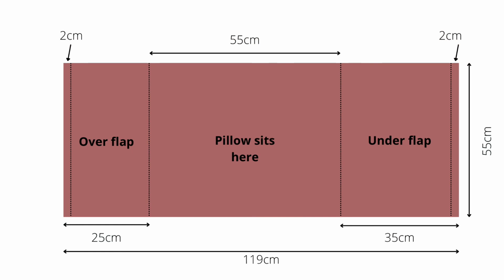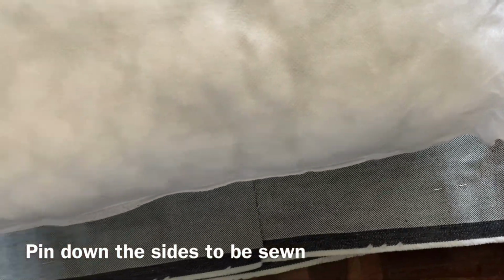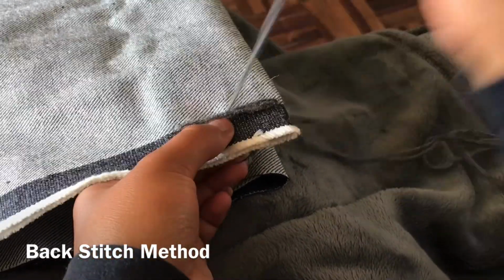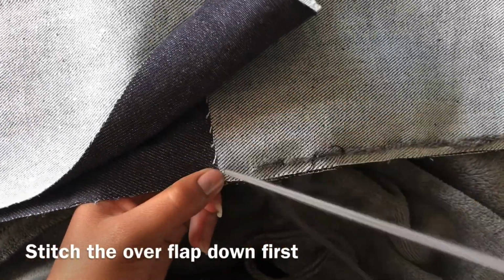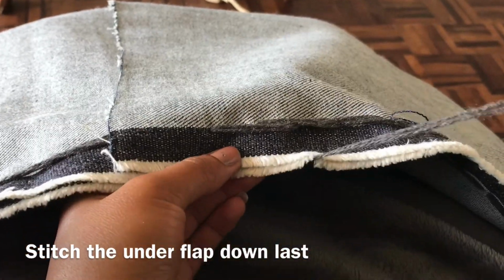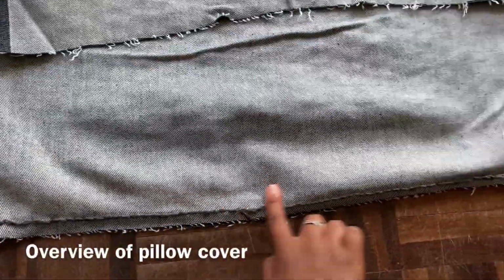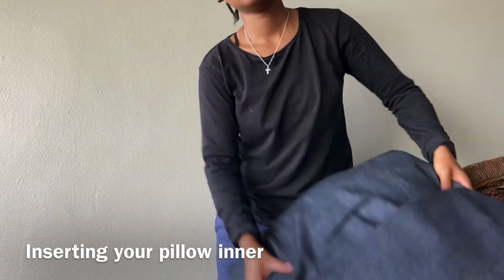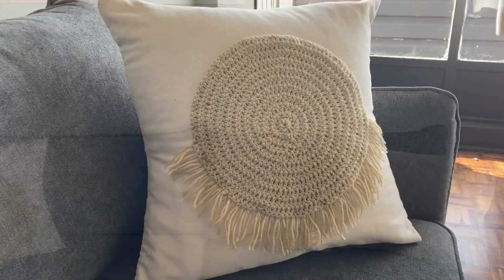R100 DIY Envelope Pillow Case I Make your own pillow case I DIY South Africa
Hi everyone,

Welcome to DIY video on how to hand sew envelope pillows! Hope you enjoy :)

List of Supplies:

- 1.5 metres of Rainbow Sheet material R100.00 per metre @ Fabric (link to website). You can also opt for another material of your choice or from any fabric store

- 1 skein of wool/yarn – I used Charity Double Knit Pullskein in 075 Gravel Colour for R23 @ Fabric Link

- Cotton thread that matches material +/- R10 @ Any fabric store

- Measuring Tape R10 @PNA

- Pins +/- R10 @ Any fabric store

- Scissors

- Needle

Total = R90 per pillow